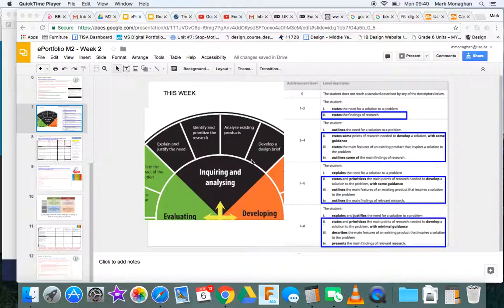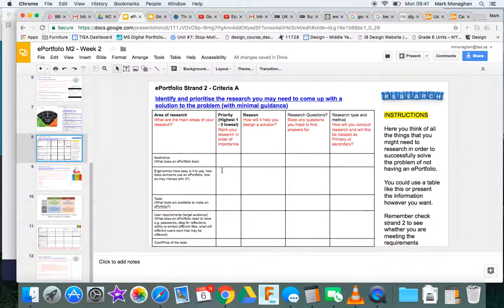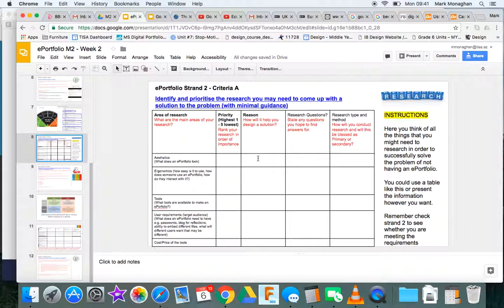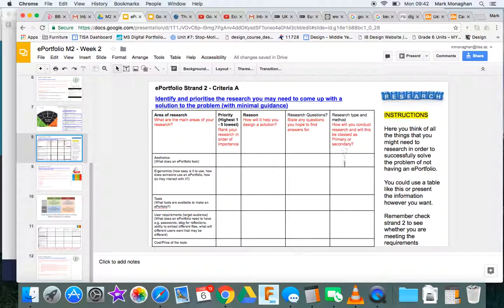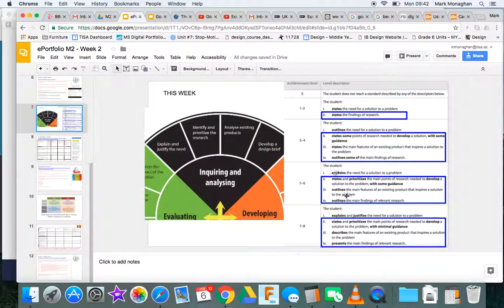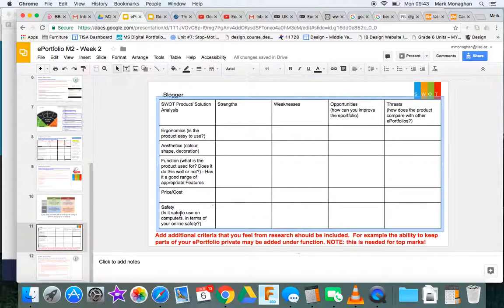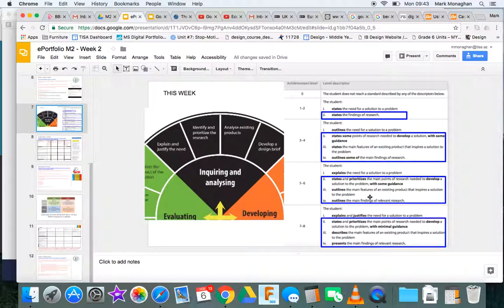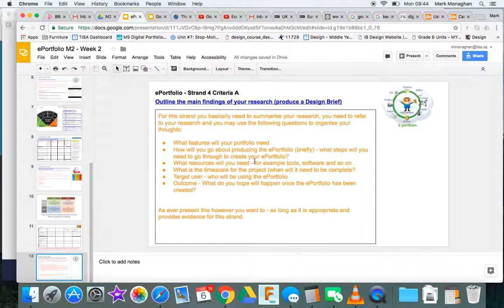Week 2 Overview Criteria A Strands 2 4